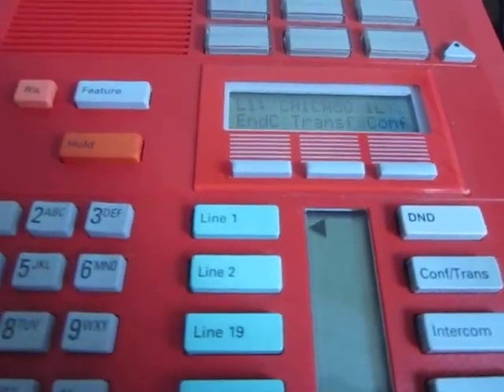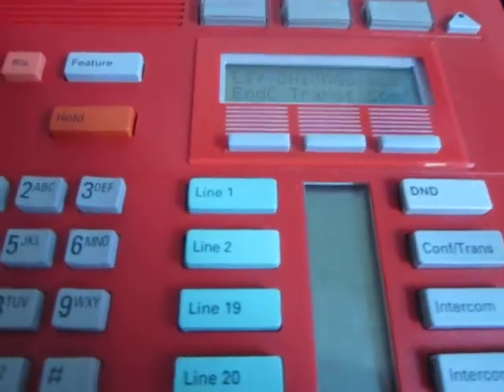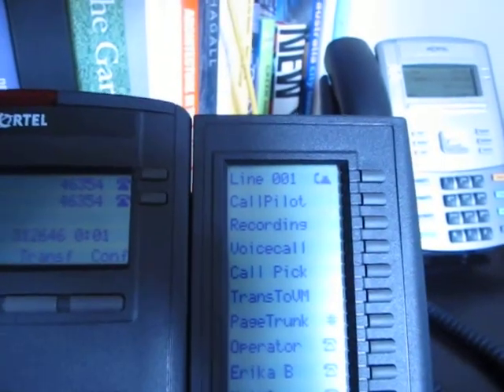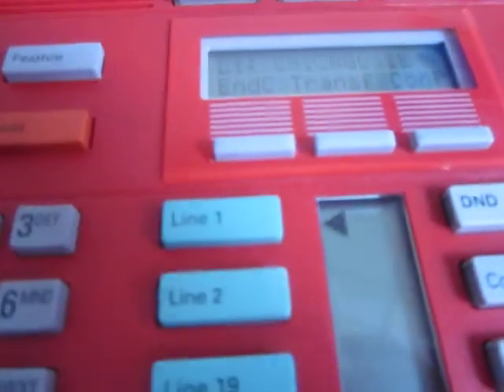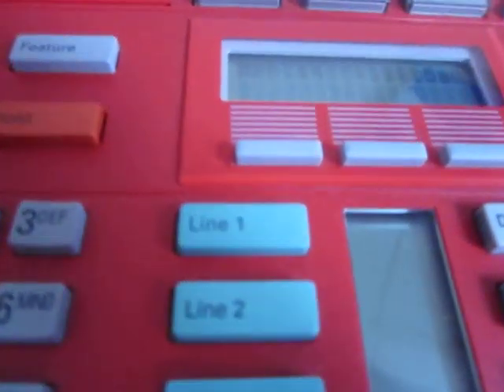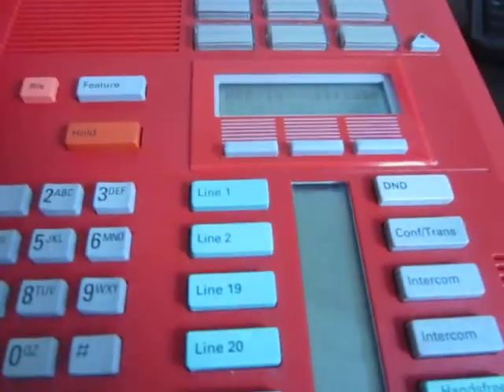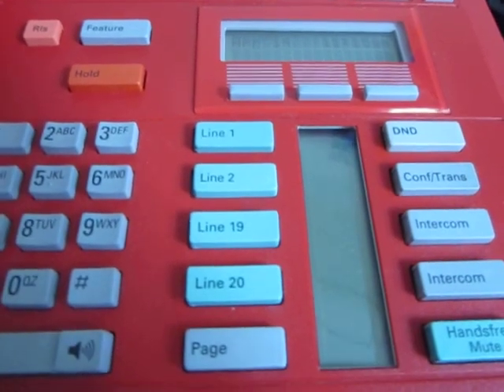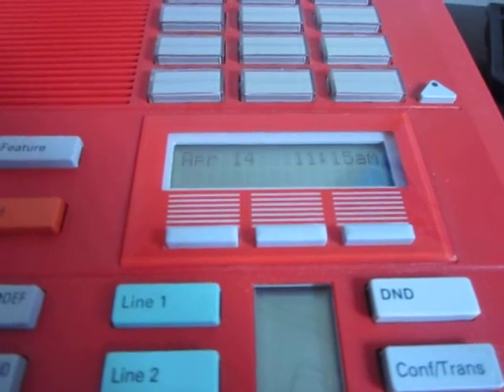Emetrotel UCX M7310 telephone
E-Metrotel UCX M7310 telephone comparison on the UCX and BCM.